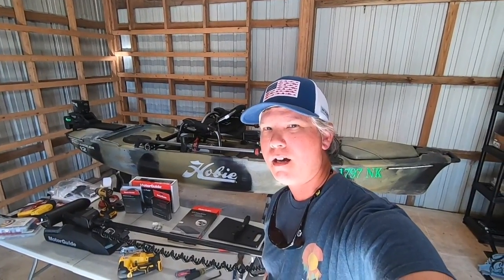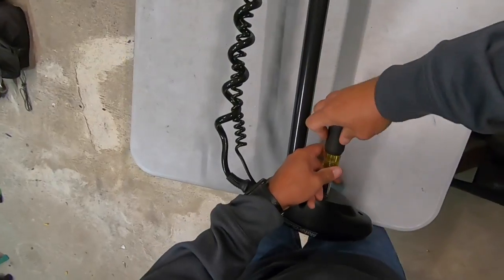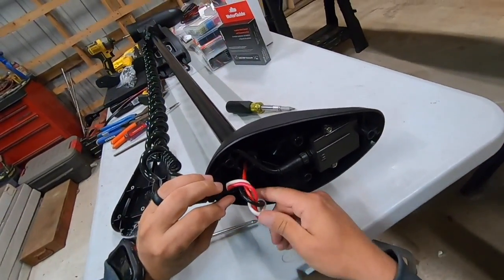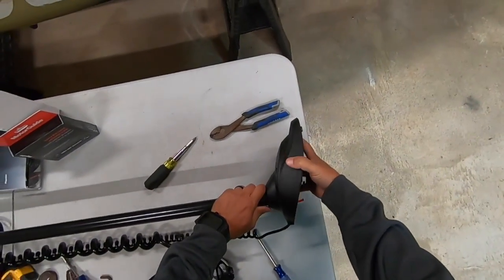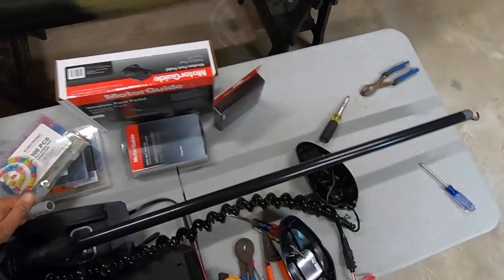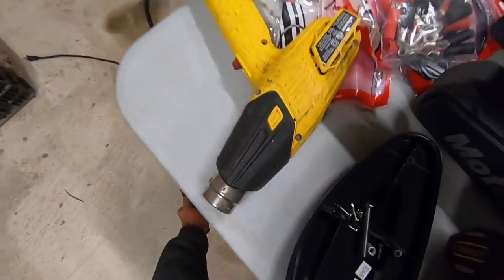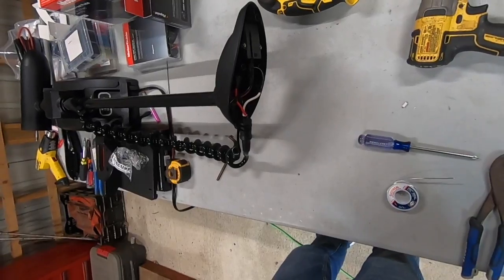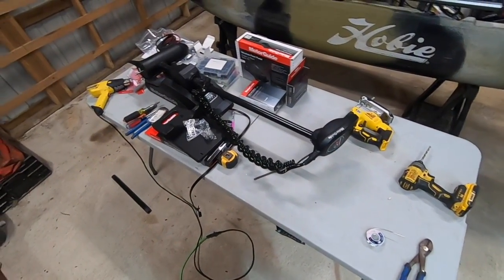XI3 Install Part 1 (Shortening the shaft)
In this video I show how I shortened the shaft of an XI3 motor guide trolling motor from 54” to 36”. This gave me a 24 volt gps trolling motor with a 36” shaft perfect for a kayak.